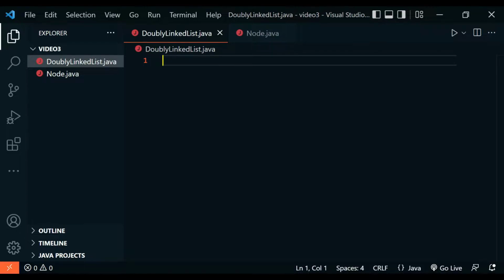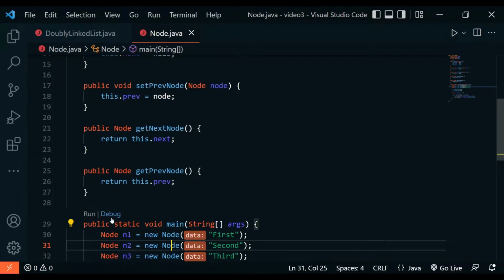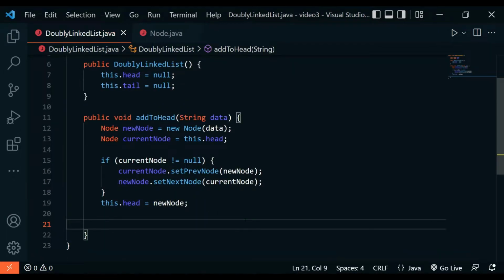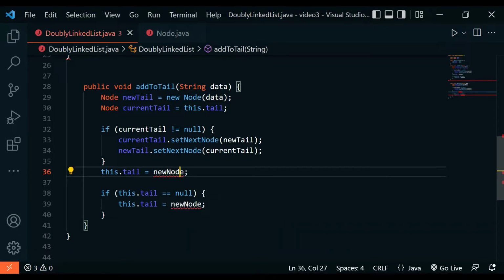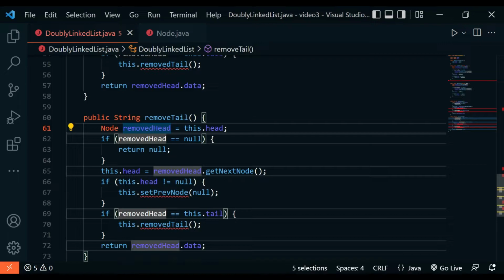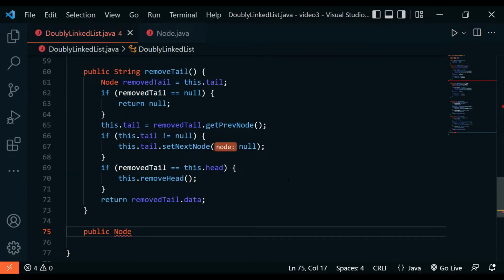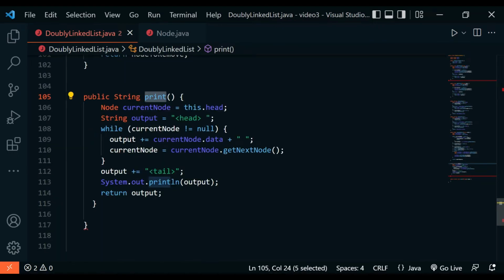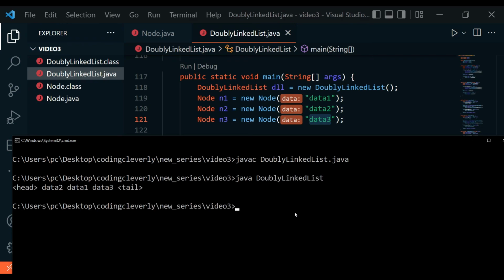Doubly Linked Lists EXPLAINED! (DSA Crash Course)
🚩Chapters:
0:00 Introduction
1:15 Code Implementation
4:00 addToHead()
6:20 addToTail()
9:06 removeHead()
11:00 removeTail()
14:00 removeByData()
16:55 main method
18:13 debugging and fix
19:35 compile and run